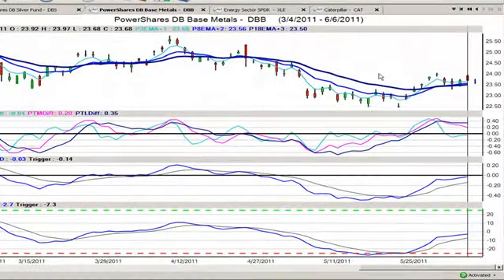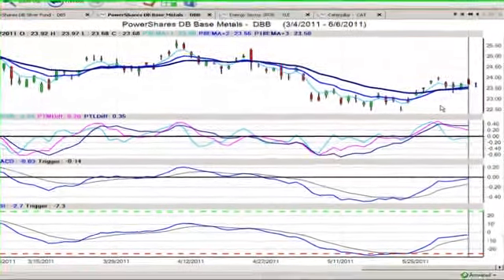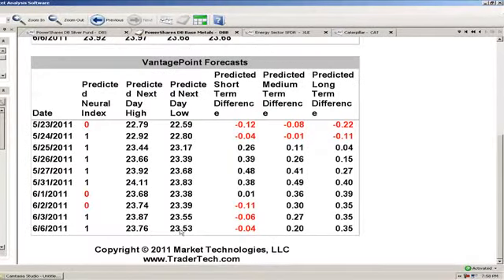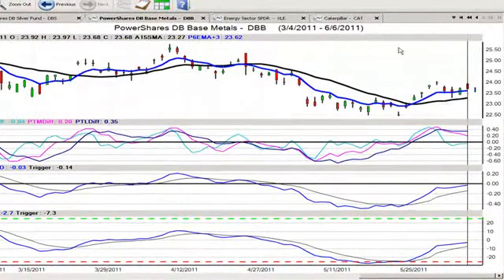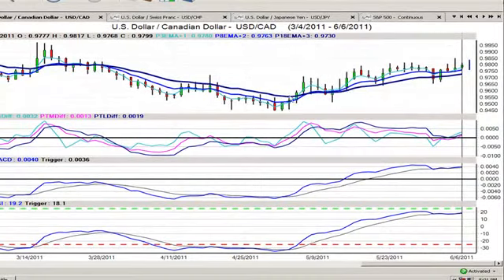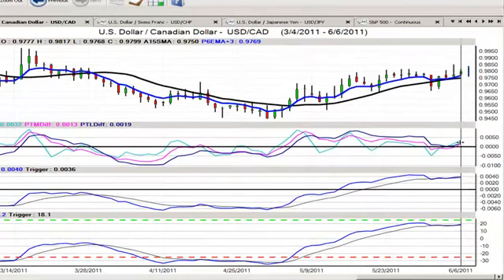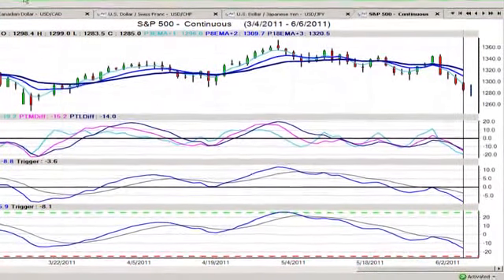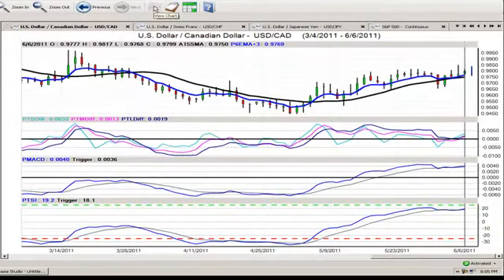Trades for June 7, 2011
Trades for today are in the PowerShares DB Base Metals-DBB and in the Forex market the usa/cad currency pair.